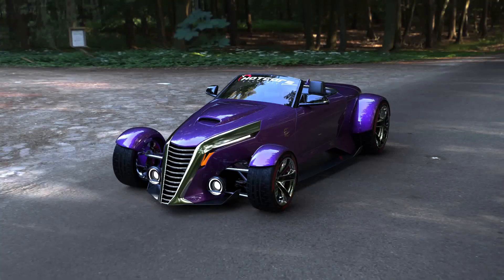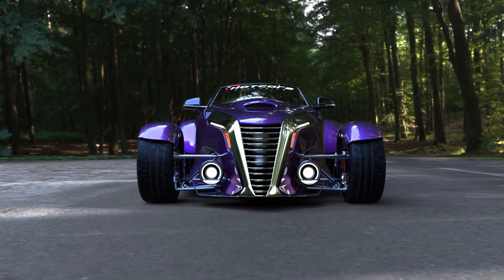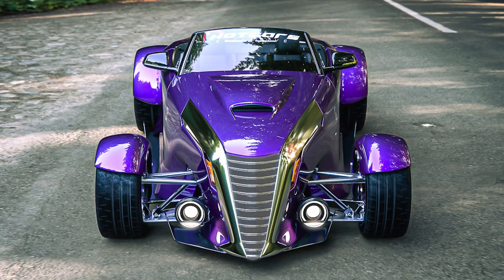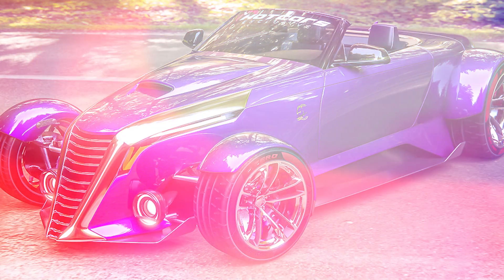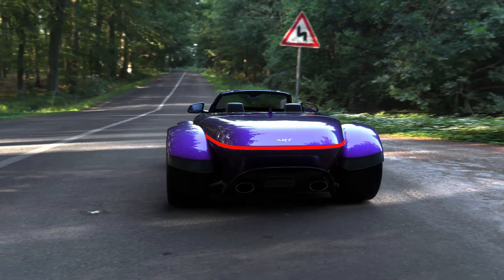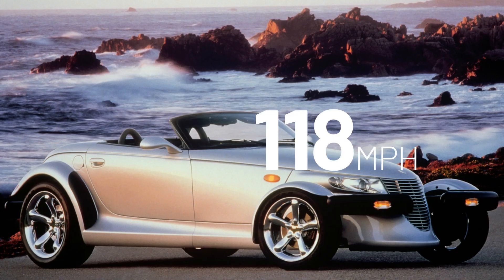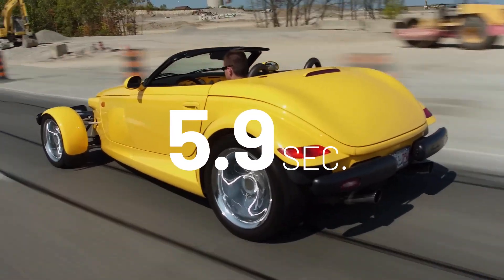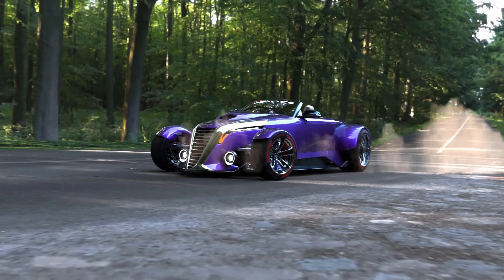Plymouth Prowler Hellcat Render - putting modern muscle cars on notice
The Plymouth Prowler is one of the coolest cars from the 90s. It had an out-of-the-box styling which was unique for its time. It resulted from Chrysler giving complete freedom to its designers and engineers. To some, this unique Mopar is a highly desirable vehicle. But many out there aren't impressed with the Prowler in the least bit. Whatever your opinion on this Hot Rod-styled Plymouth may be, there is no denying that it is an integral part of American car culture.

Hotcars' digital artist Timothy Adry Emmanuel has come up with an incredible rendering of what a modern-day Prowler might look like if Chrysler decided to bring back this unique roadster today. Besides giving this digital imagination a stunning exterior design, he has also dropped a Hellcat V8 under its hood. Many rejected the original Prowler for only having a V6. This one addresses all those issues fair and square. If this rendering ever becomes a reality, it will surely put all modern muscle cars on notice!

Render by Timothy Adry Emmanuel